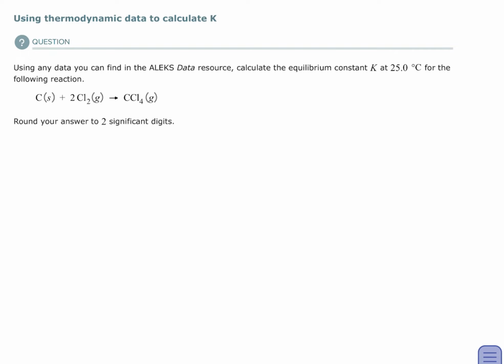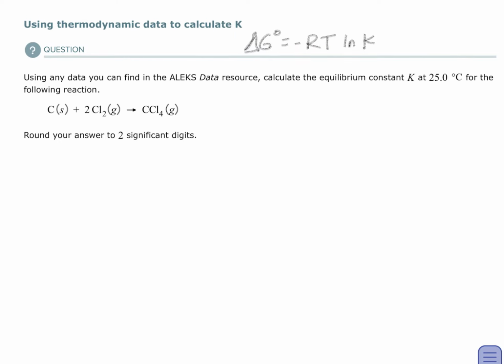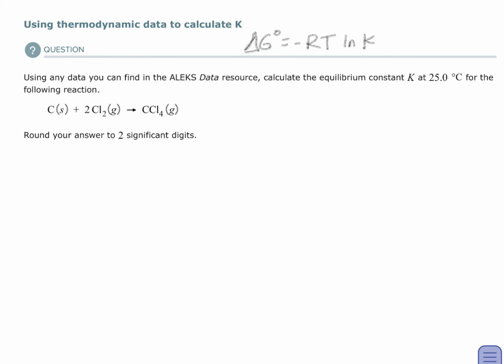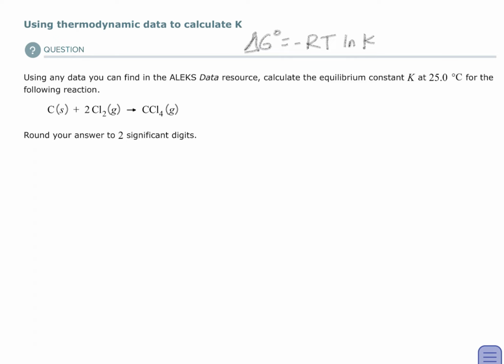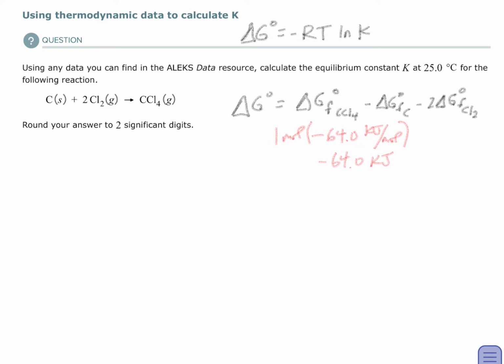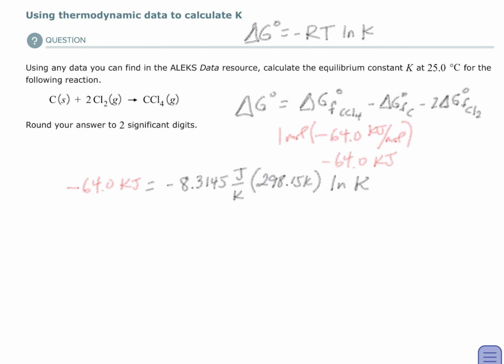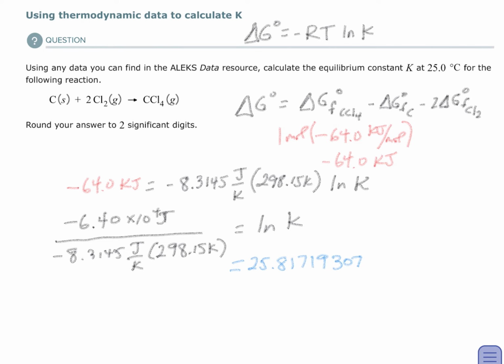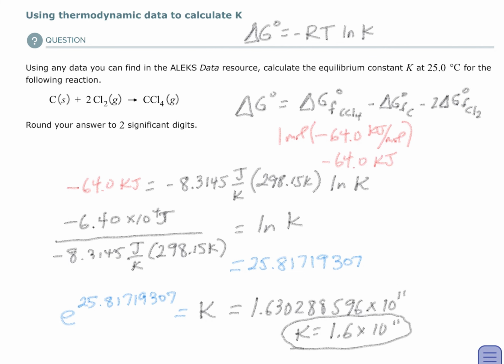Aleks Using thermodynamic data to calculate K